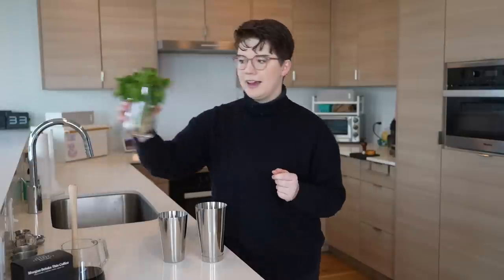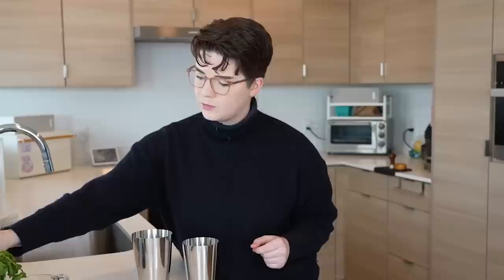Transforming Classic Cocktails With Coffee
Pick up a box of coffee from my new launch

00:00 Hello There
01:38 Choosing Your Coffee Base
03:14 Cold Brew Mojito
08:18 Coffee Sour
13:40 Espresso Mule

Cold Brew Mojito:
2oz cold brew
4 mint leaves
1oz pineapple juice
1oz lime juice
1oz maple syrup
3oz soda water
Garnish with mint leaves

Coffee Sour:
3oz cold brew
3/4oz lemon juice
3/4oz simple syrup
Egg white
Garnish with bitters

Espresso Mule:
3oz chilled espresso
1/2 oz lime juice
Ice cubes
8oz ginger beer
Lime for garnish